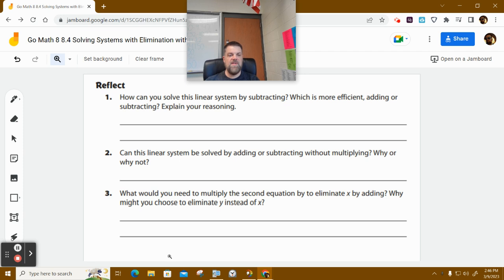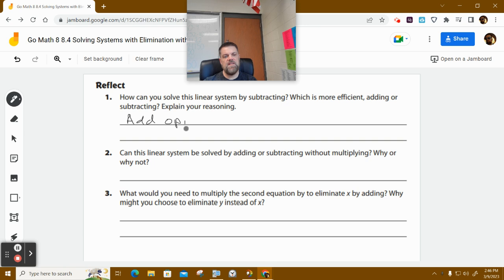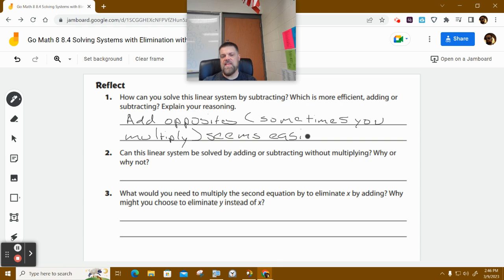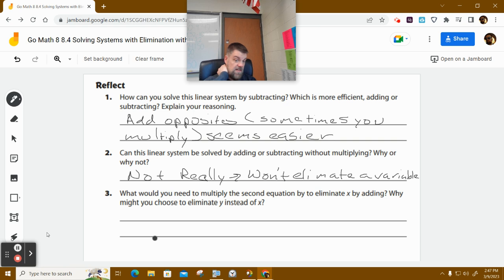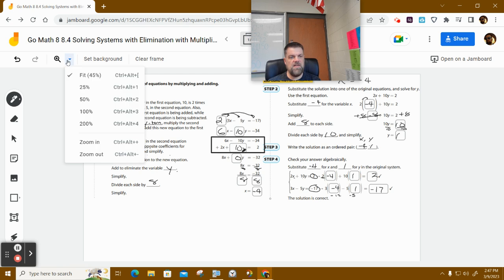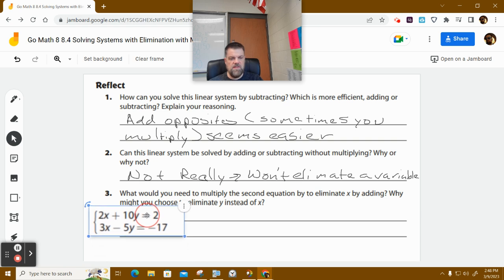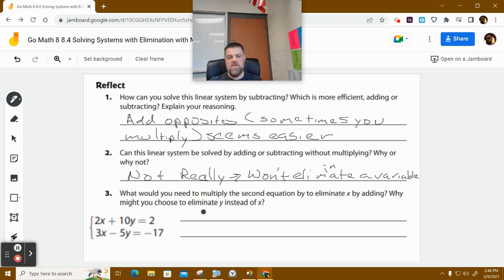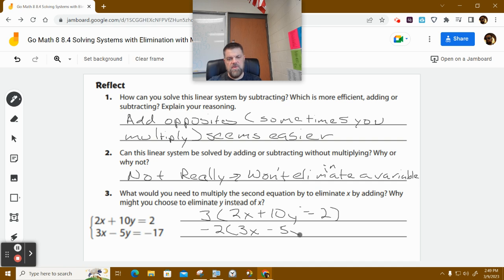Go Math 8 8.4 Solving Systems by Eliminations with Multiplication Reflect 1, 2 and 3.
Tom Adams teaches his students how to solve systems of equations by elimination with multiplication.